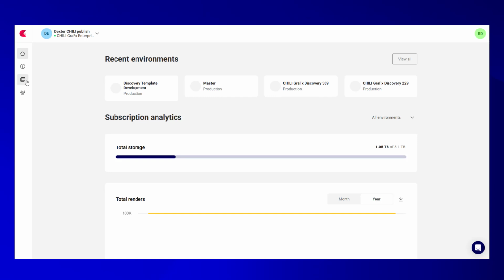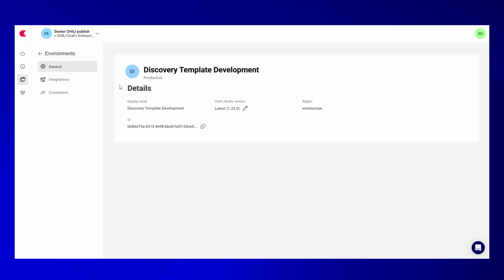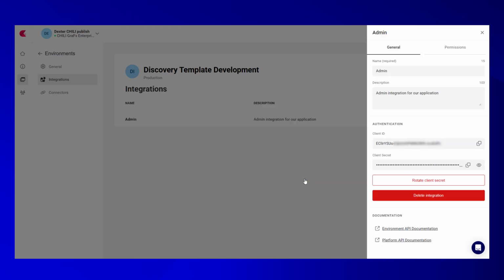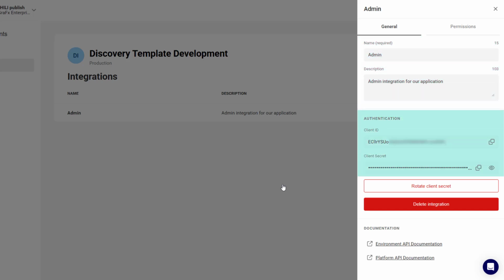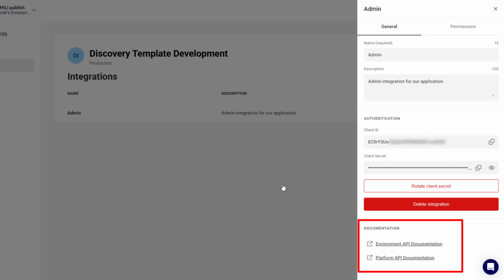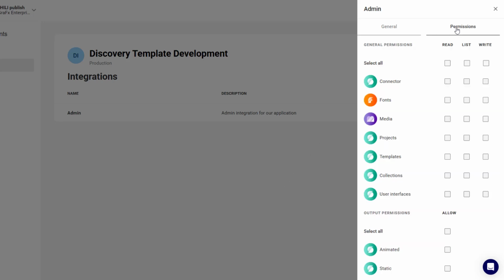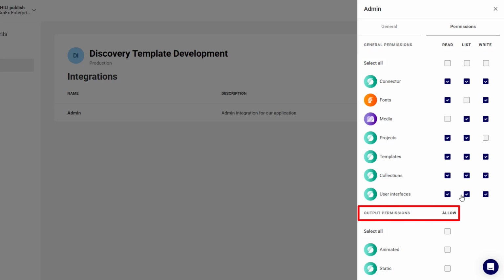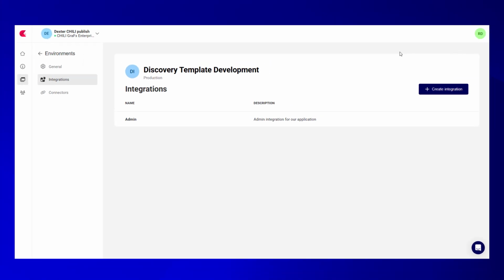How to Create an Integration on the CHILI GraFx Platform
In this video tutorial, we'll show you how to create an integration on the CHILI GraFx platform. Go to My environments, search for an environment and hover over it. Then click settings on the right-hand side. Go to the integration tab and click 'Create integration'. Give your integration a name and a description, and click the 'Create integration' button. On the right, You’ll see a side panel with two tabs: General and Permissions.

On the General tab, you’ll be able to edit its name and description, view and copy your client ID and secret, rotate your client secret, and delete the integration. At the bottom, you’ll find links to both Environment API, and Platform API documentation.

On the Permissions tab, you’ll be able to set both General and Output permissions. All you need to do is check boxes to give read, list, and write permissions, and allow static and/or animated output.

When you’re done, just close the panel, and click the arrow on the left hand side to go back to My environments.